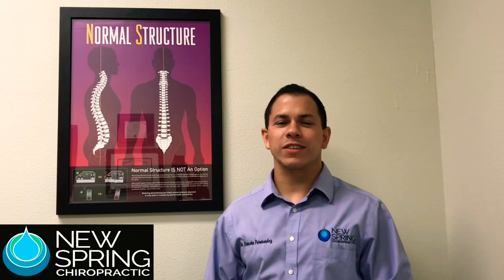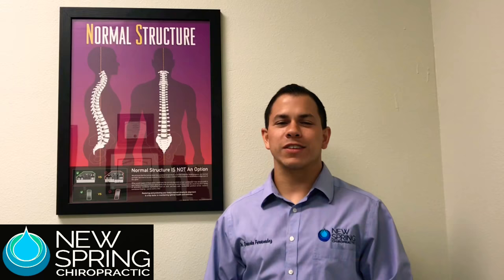Normal Spine Structure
What would happen if there were a shift from the normal alignment of your automobile? How about a shift in your homes foundation? If your spine shifts from it’s normal structural alignment the result may be a variety of secondary conditions like neck and back pain, headaches, sciatica, dizziness, and numbness - just to name a few.

Correcting and protecting your body’s normal structural alignment is critical in maintaining optimal health.